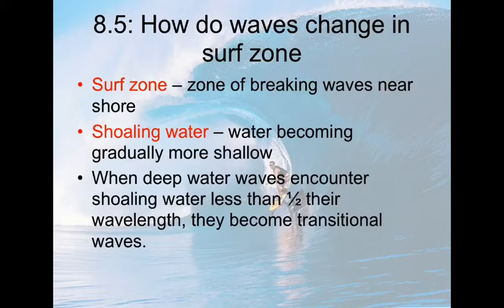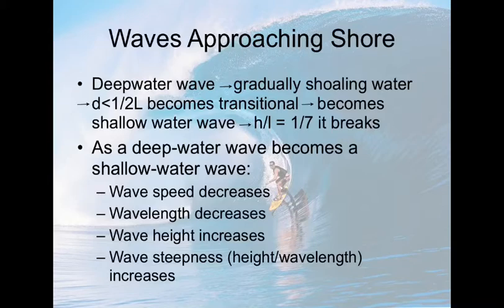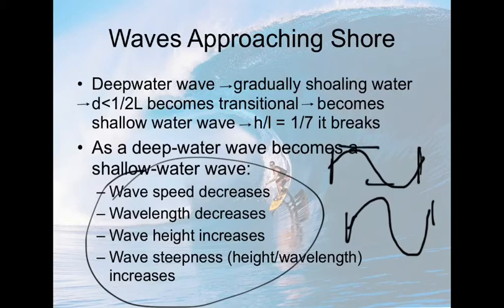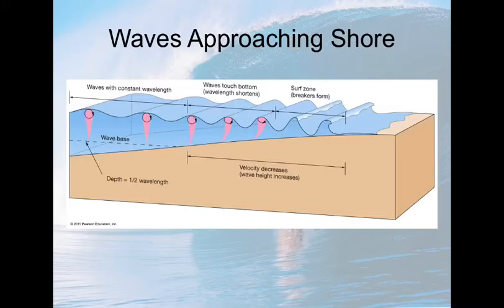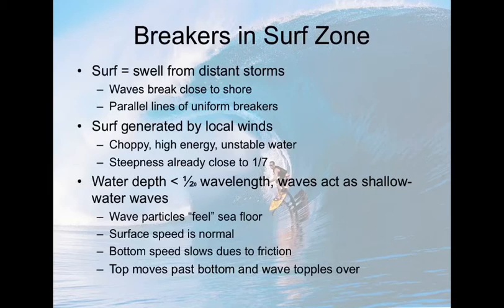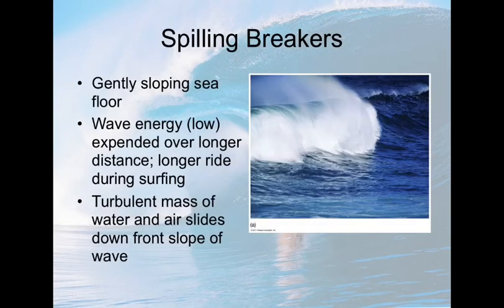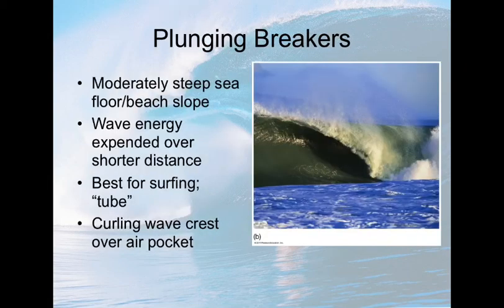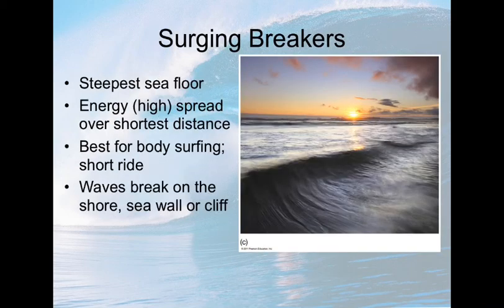Waves 6 Surf